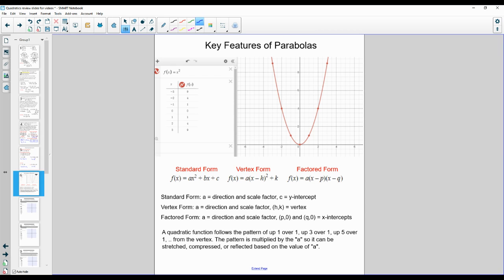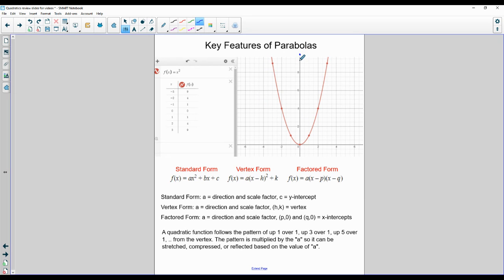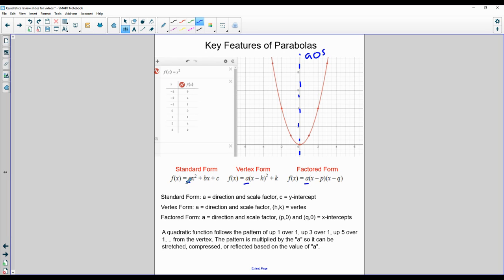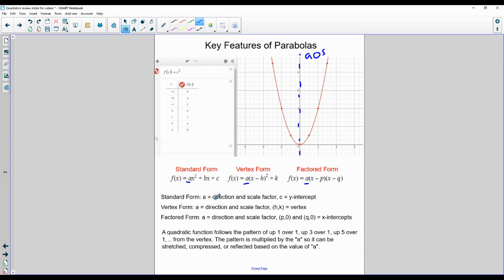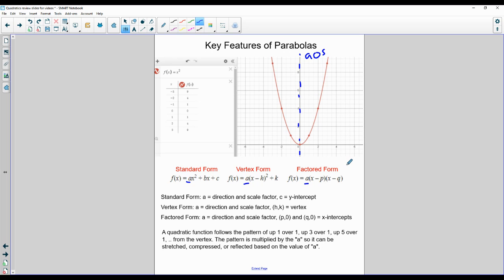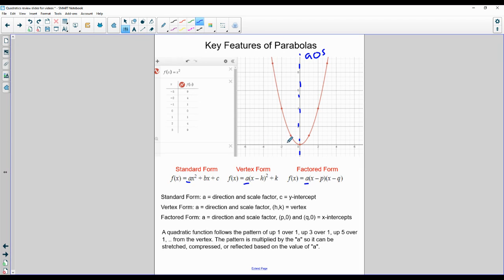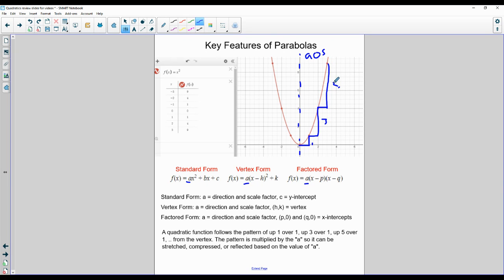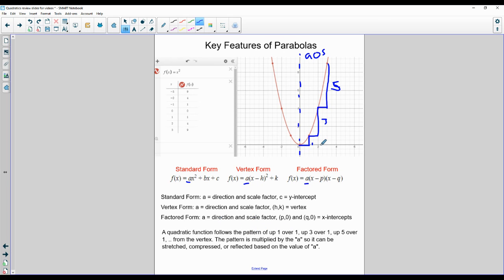Key features of Parabolas (part 6 of 13)